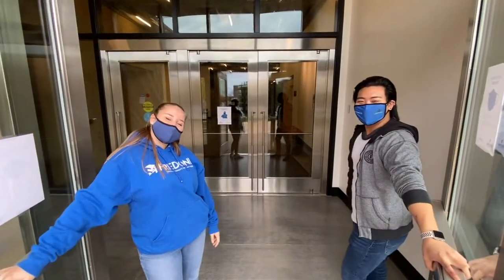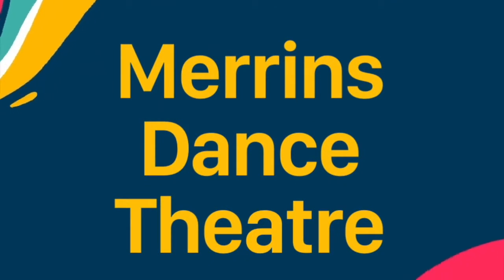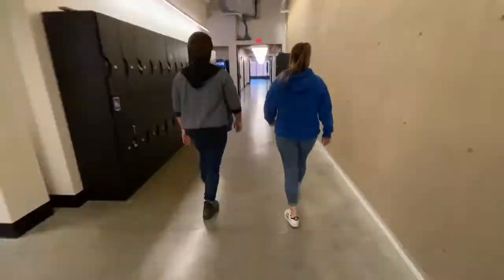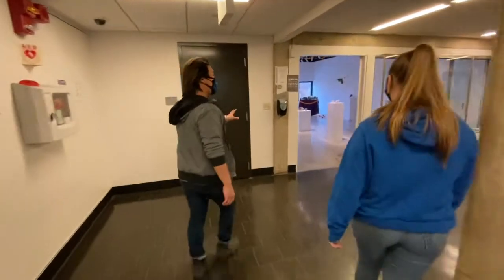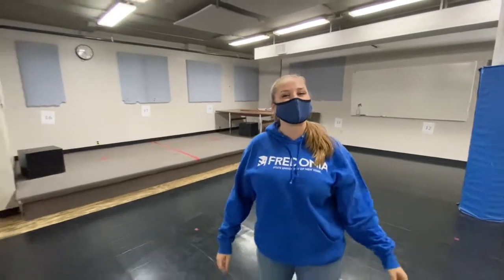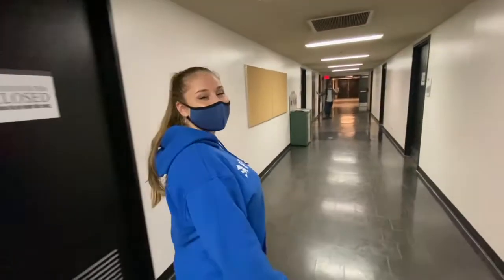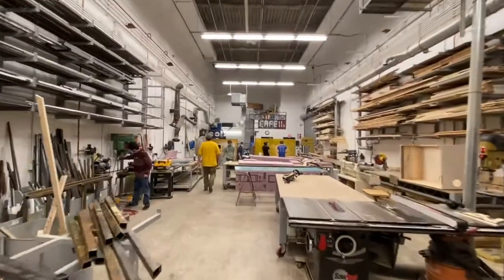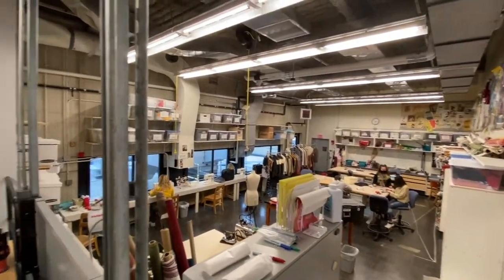Fredonia Theatre and Dance Virtual Tour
Please join us in a virtual tour of the Rockefeller Arts Center. See our perfromance spaces, classroom, studios and labs.